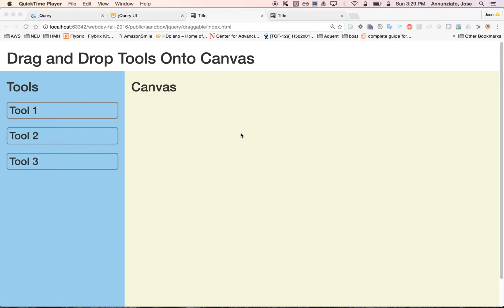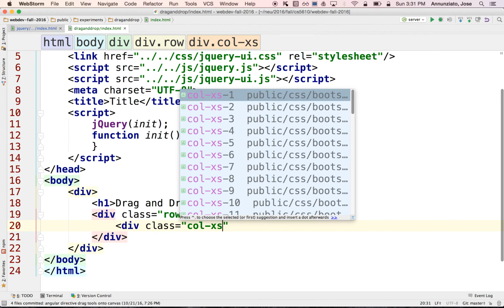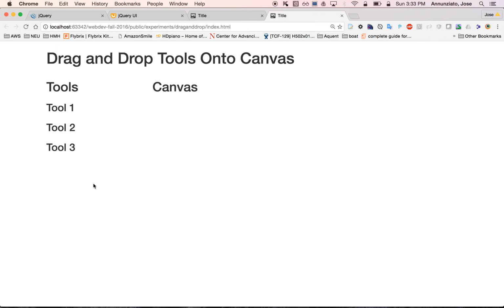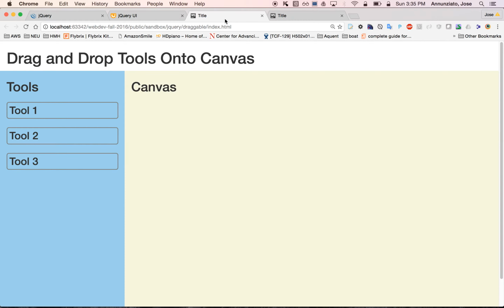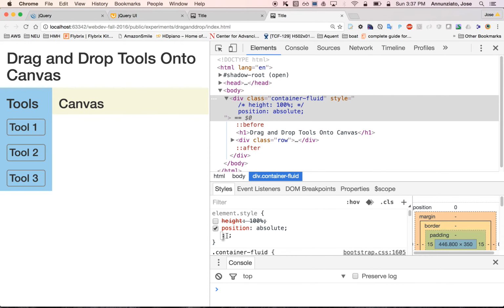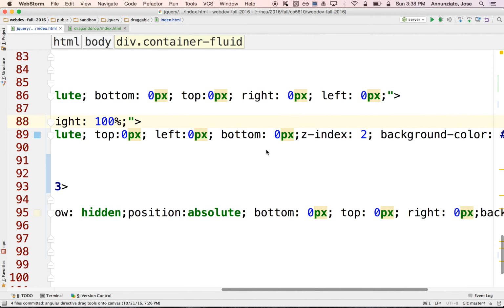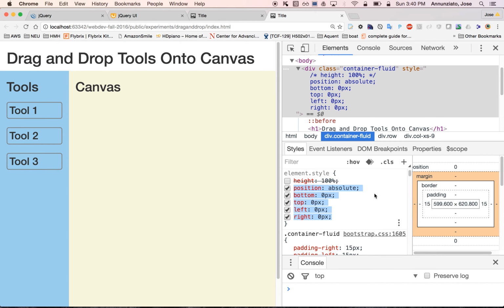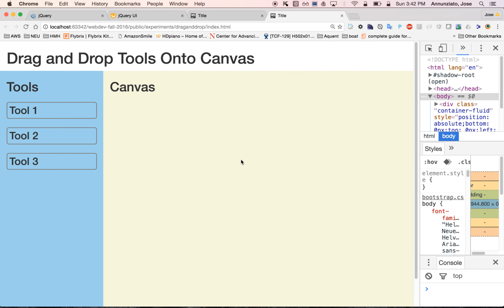Laying Out Drag and Drop with HTML, CSS, and Bootstrap 3/8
In this video we use CSS and HTML to layout a page into left side toolbar and right side canvas.